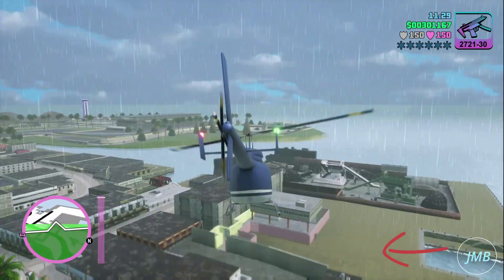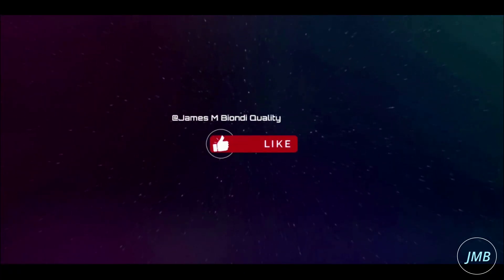GTA Vice City : Definitive Edition - "Glitch" Building Textures Change To Broken While Flying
In this video you will be able to see "Glitch" Building Textures Change To Broken While Flying in the PlayStation 5 video game GTA Vice City : The Definitive Edition.